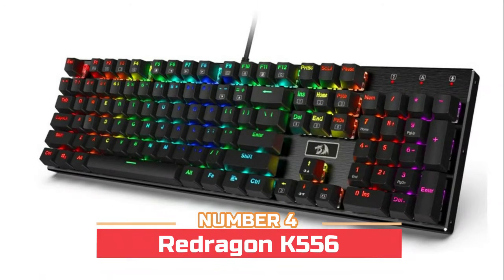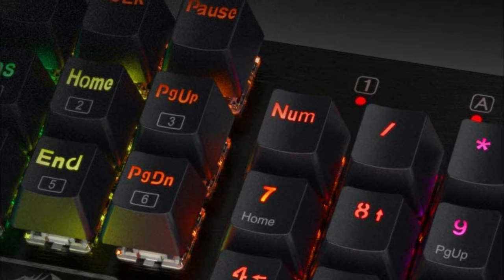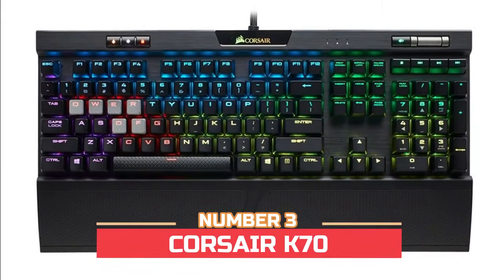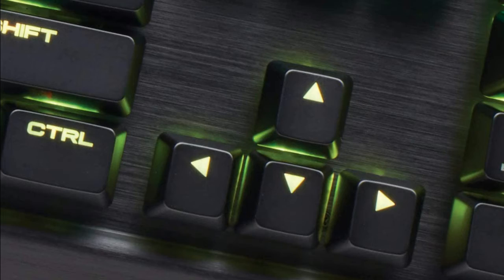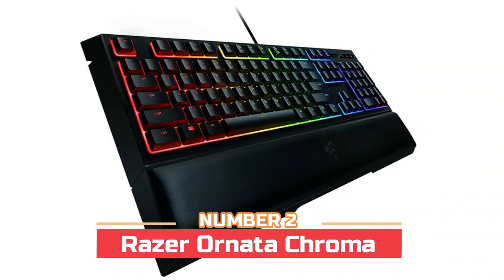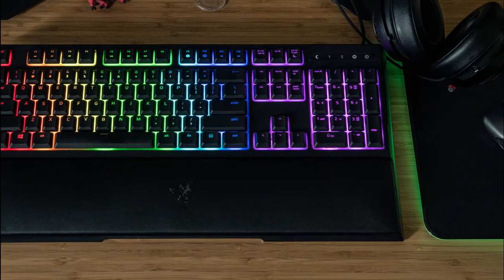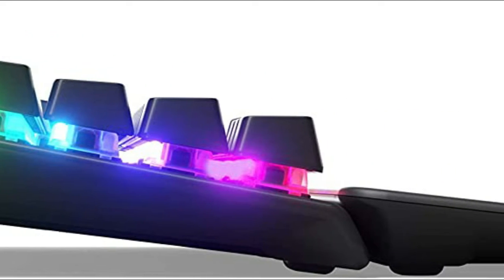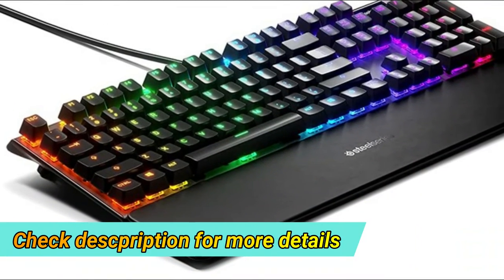5 Best Mechanical Keyboards (Buying Guide)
Are you searching for the best Mechanical Keyboards of 2021? These are the Top 5 Mechanical Keyboards reviews. It can help you to select the right one. Follow details below :

1. SteelSeries Apex 5 Hybrid Mechanical Keyboard

2. Razer Ornata Chroma Mechanical Keyboard

3. CORSAIR K70 RGB MK.2 Mechanical Keyboard

4. Redragon K556 Mechanical Keyboard

5. HyperX Alloy Origins Core Mechanical Keyboard

You can share it if you think it's helpful for your friends. If you find any of your copyright material in this video, please leave us a message. So we can resolve the issue.